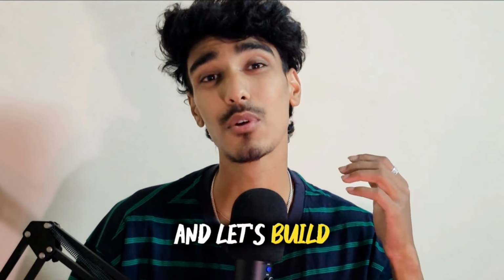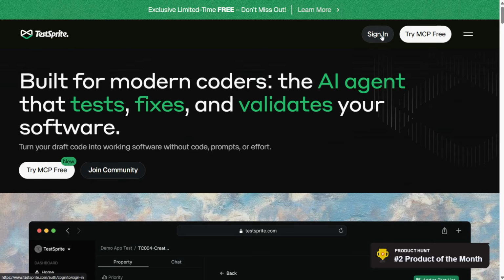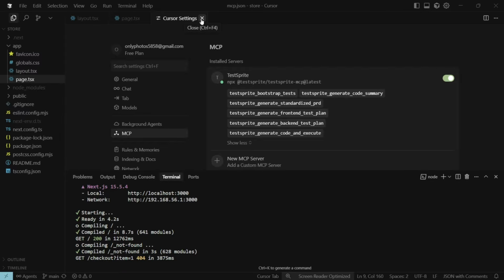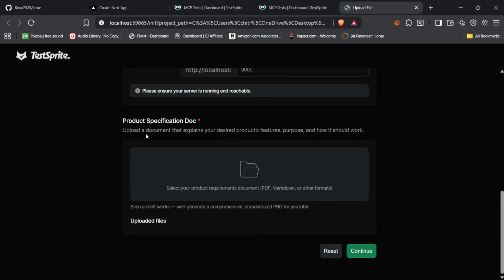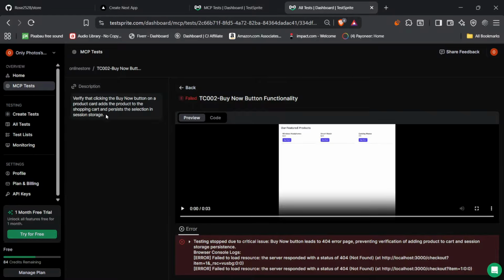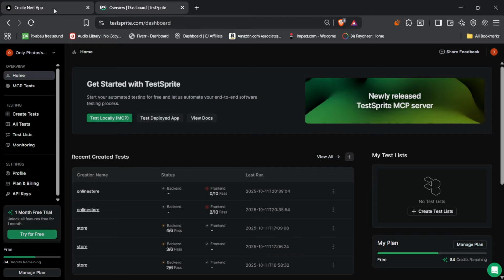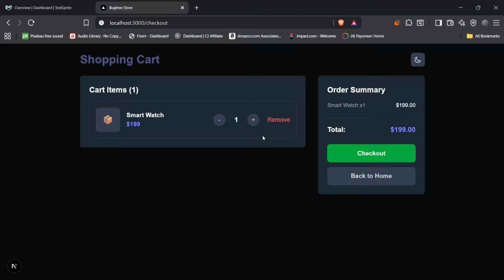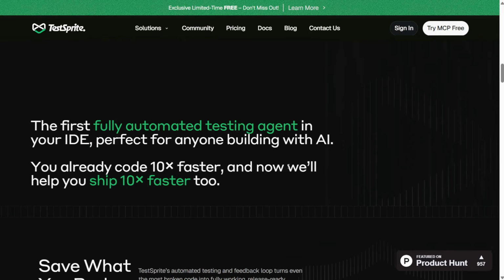TestSprite + Cursor AI: Build & Test Apps Faster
In this video, I'll explore how this AI Agent for Software Testing simplifies test creation, execution, and debugging. See it in action with a live demo and learn how it can save time, reduce costs, and enhance efficiency in software development. Ideal for those tired of manual testing and seeking smart automation.